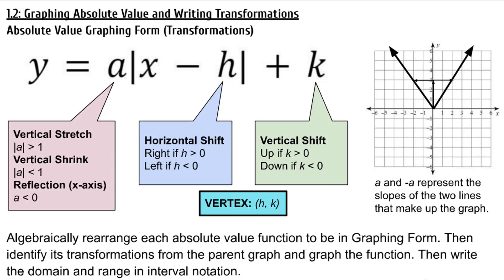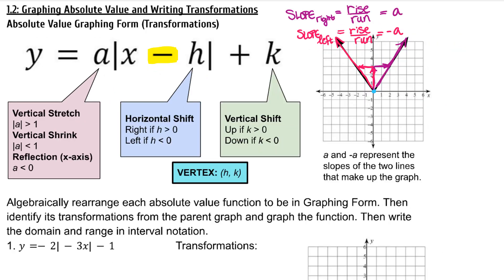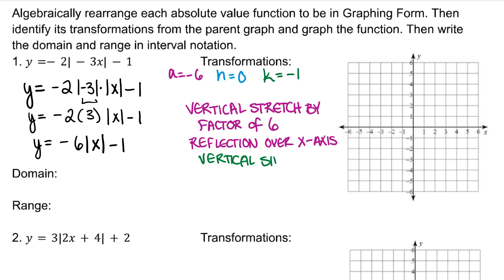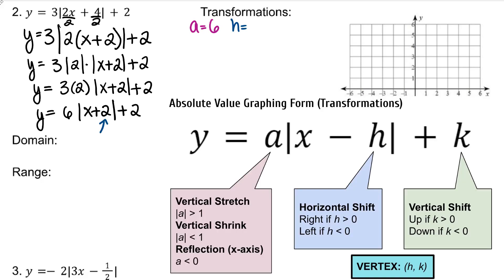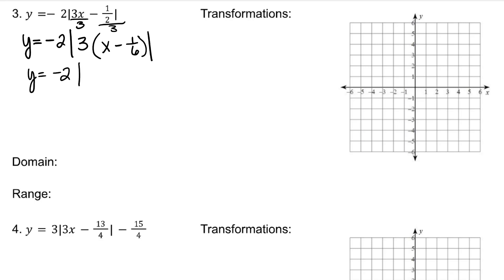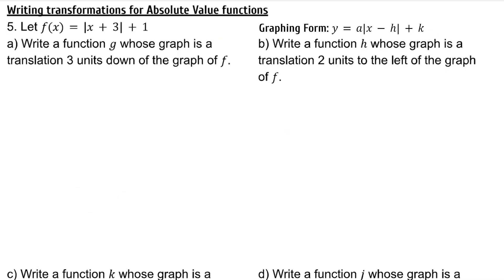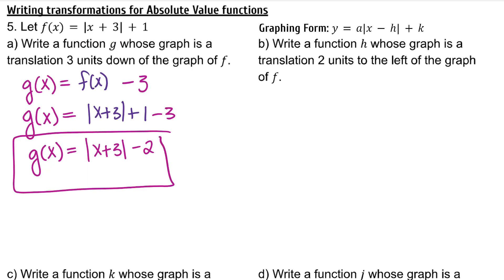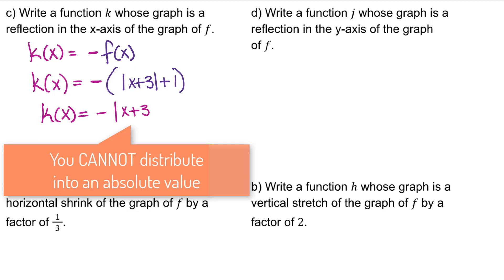Graph Absolute Value Functions & Write Transformations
Lesson 1.2 for Algebra 2/Trig Honors. This video covers graphing absolute value functions (domain, range, transformations), algebraically restructuring absolute value functions into graphing form, writing transformations for absolute value functions.